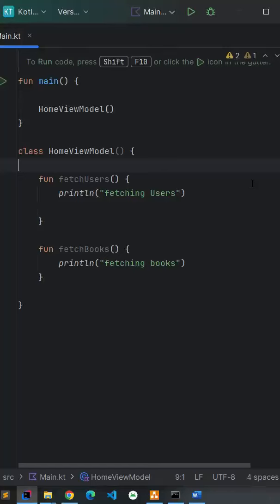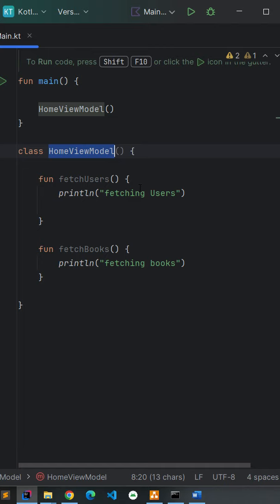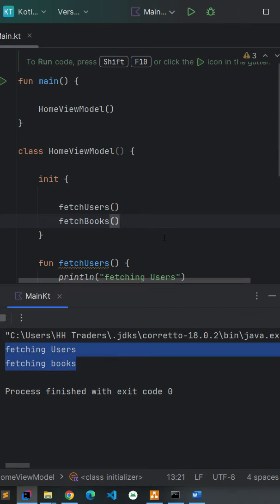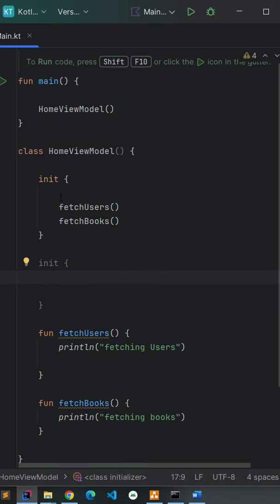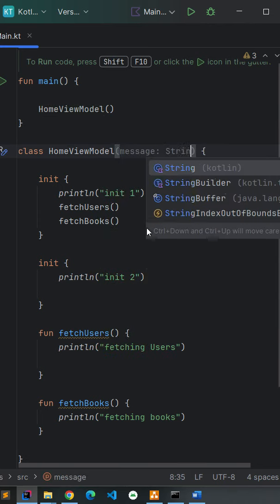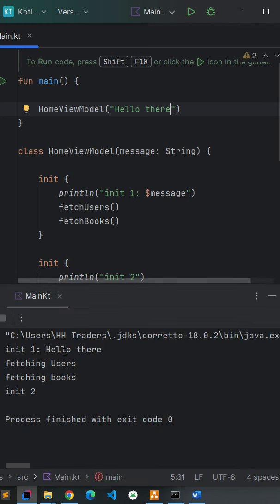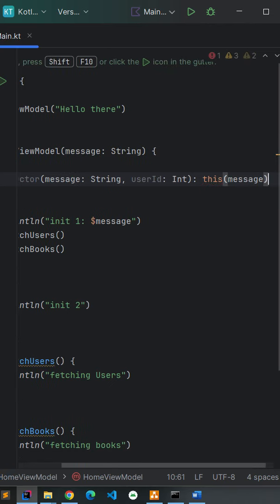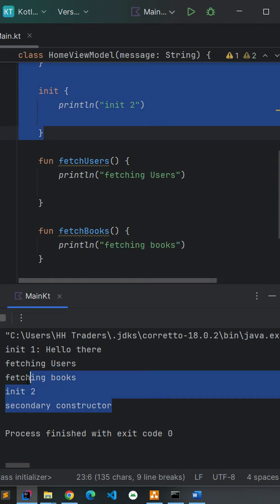01 init block in kotlin | Kotlin & Compose Tips | Android with Rashid Saleem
init block in kotlin.

In these video we'll understand these points
1. When & Why to use init block ?
2. Can a class have multiple init blocks ?
3. Can we access primary conscutor parameter in init block ?
4. init blocks will be excuted before the secondary constructor.
5. init block cannot access secondary constructor parameters